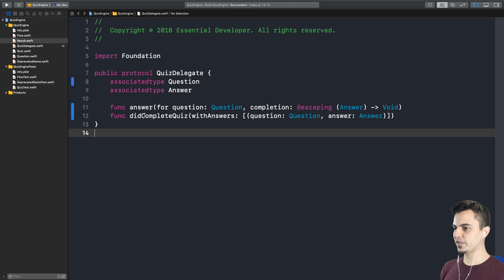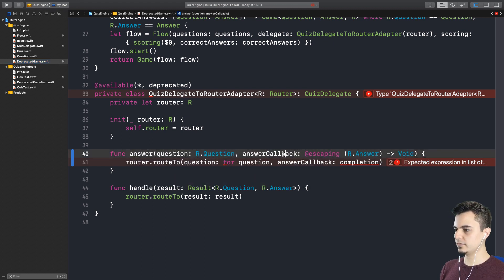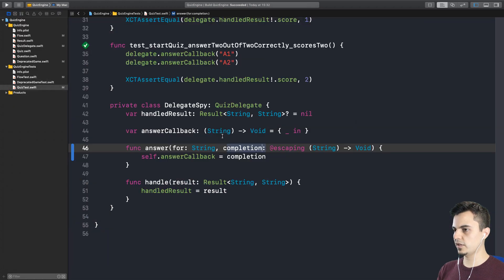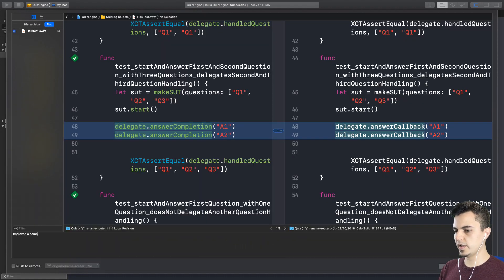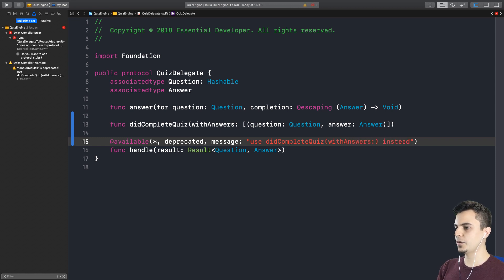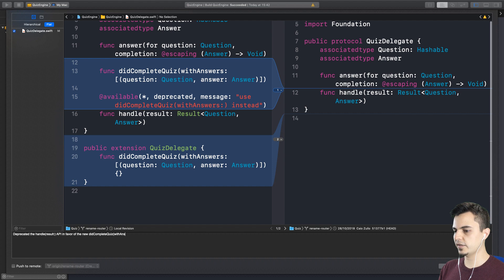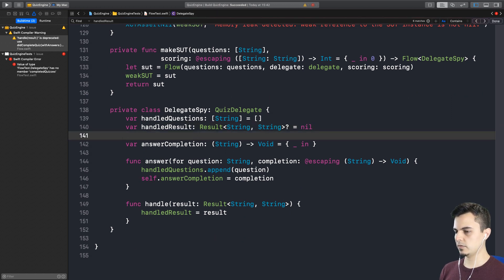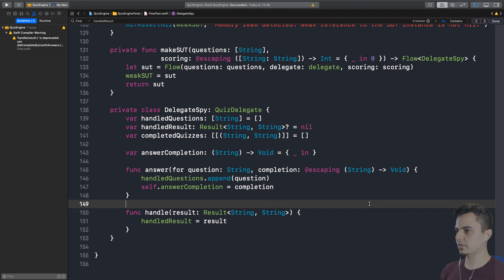S02E07: Refactoring protocols guided by tests and the compiler | Professional iOS Engineering Series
In this episode, you’ll learn how to refactor protocol methods guided by tests and the compiler as we gradually migrate the QuizDelegate to the new APIs.